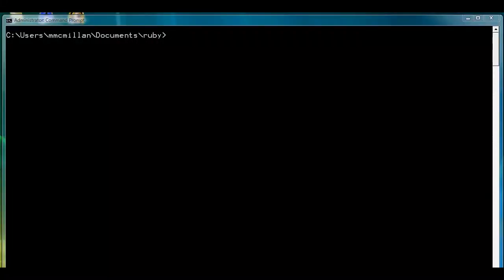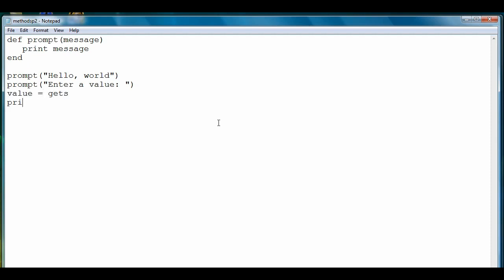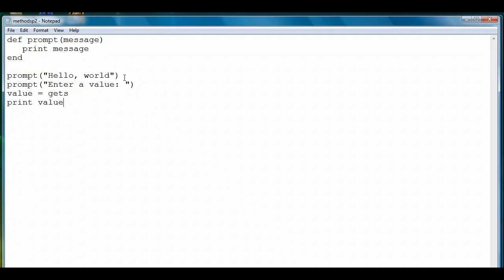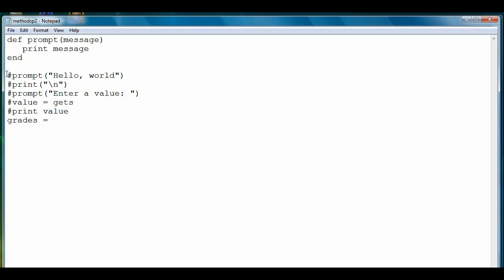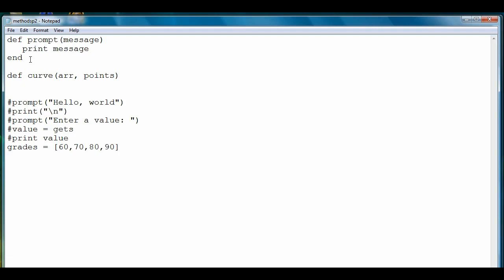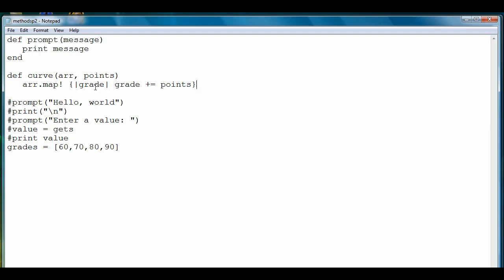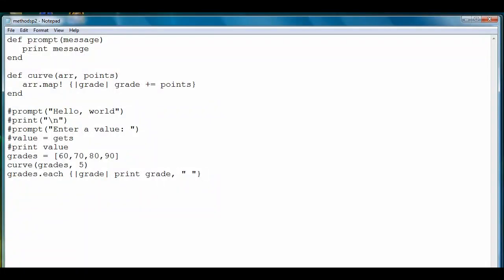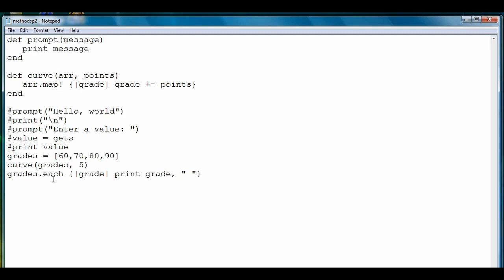0702 Defining Methods Part 2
0702 Defining Methods   Part 2